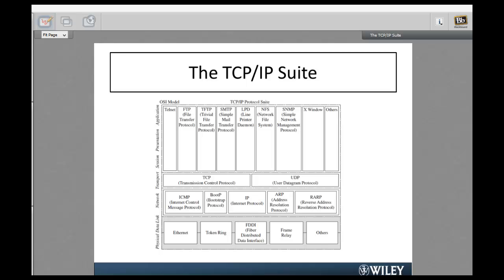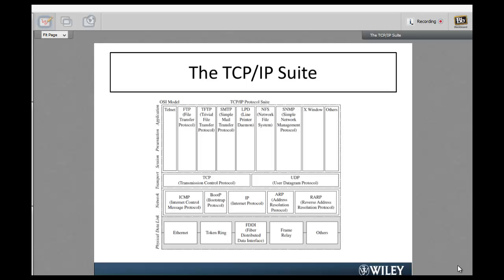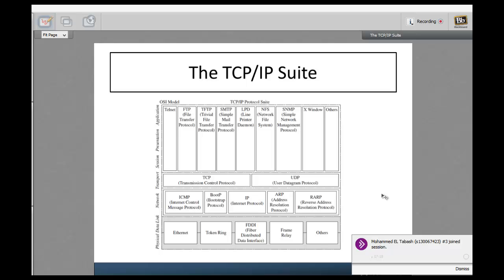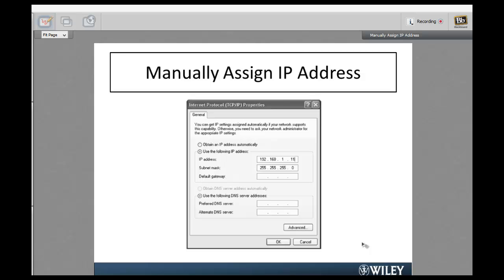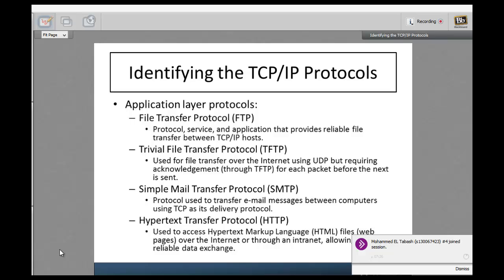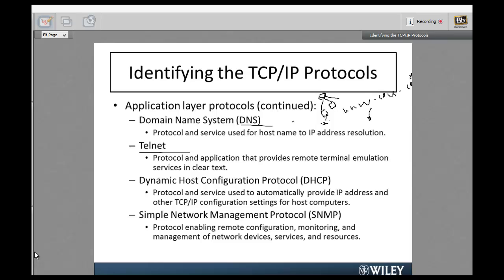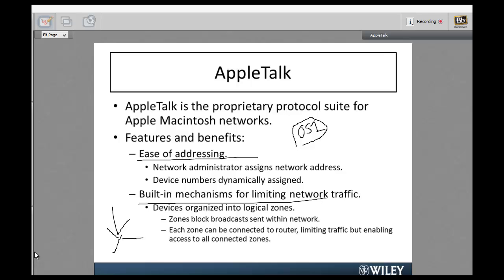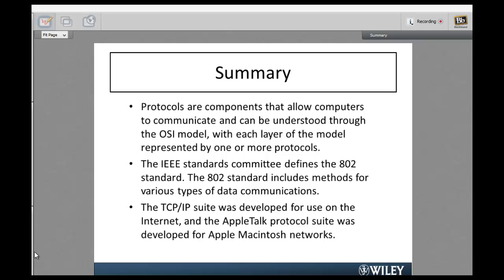IT-240 Riyadh male virtual meeting 4